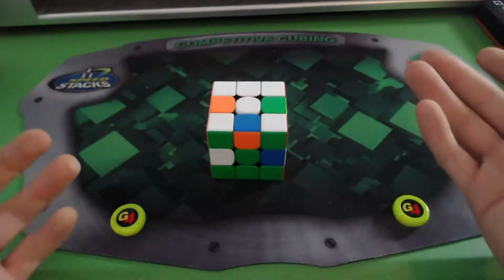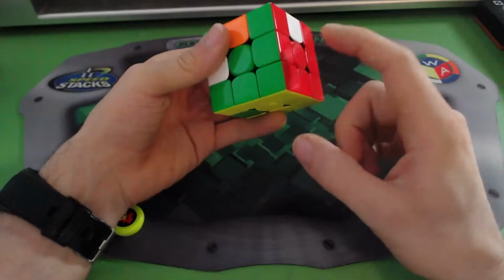How To Solve A Rubik's Cube Blind: Step 2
Edges!

Do these edges only scrambles and when you feel 100% confident in them, move on to STEP 3 WHERE WE DO A FULL SOLLLVEEEEE

U2 F2 L2 D2 F2 L2 U2 B2 D R2 B' L' R D' L' R' U' B2 U2
R' L2 U B2 L2 U' B2 D2 B2 L2 F' D2 R2 U L' U2 R D
U2 B' U2 L2 U2 B U2 F2 D2 B' L R' F' L R' D B2 F R2
U2 B' R2 U B2 F2 D' R2 D2 L2 U' L' D' B F D' F' D L'
R' F' R2 U2 B2 F2 L2 R' B2 F2 R' F2 R' B D U' L' B' D L